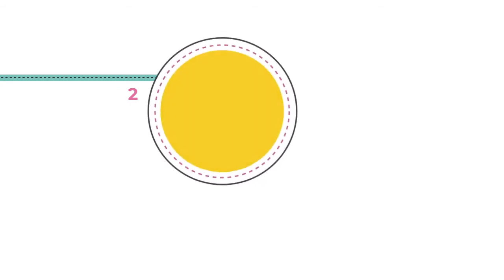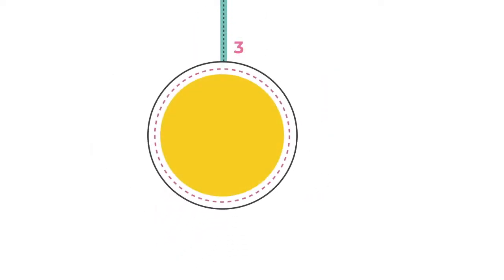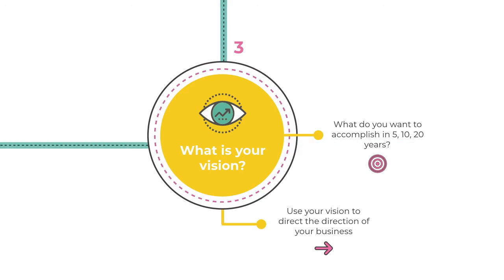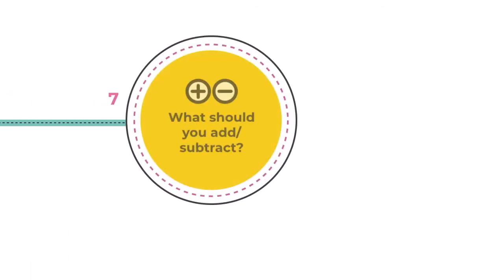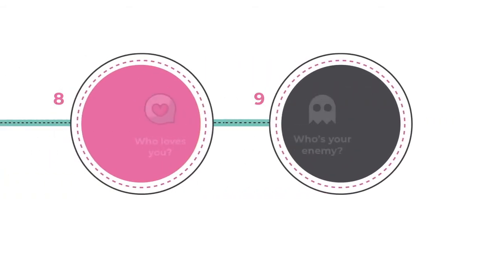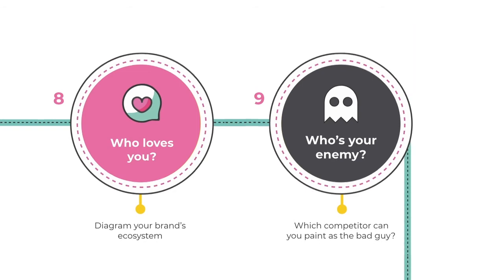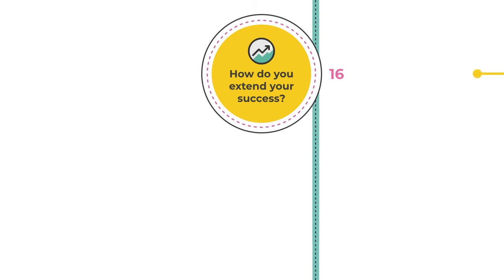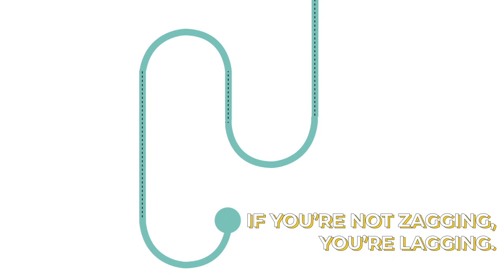Zag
by Hania Hindy